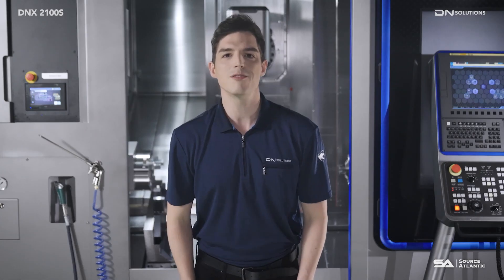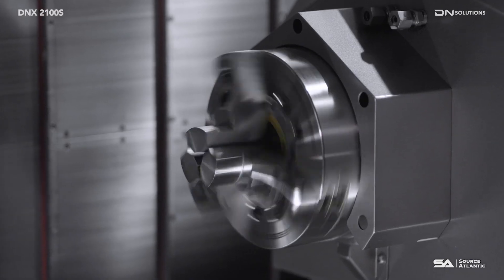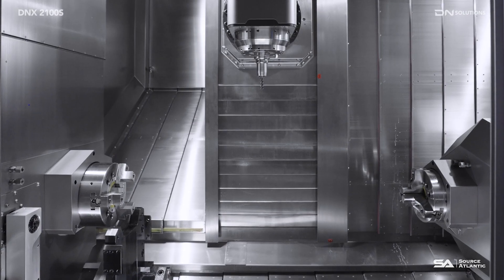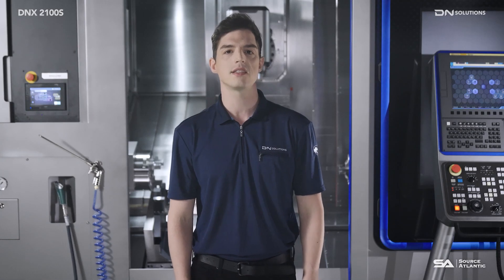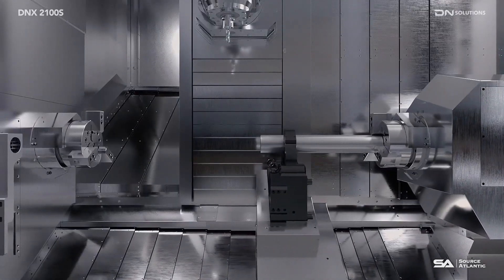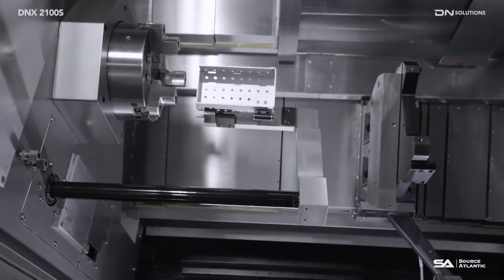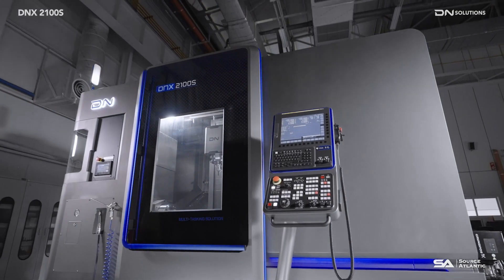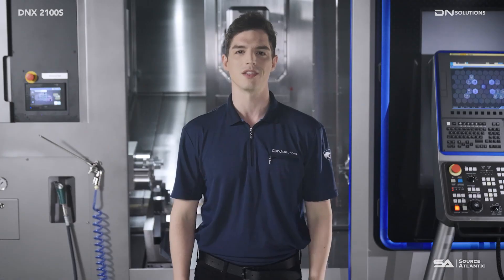Optimize your Machine Shop with the DNX 2100S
Discover the power and precision of the DNX 2100S, a high-performance multitasking mill-turn center from DN Solutions. Engineered for complex part production in a single setup, this compact machine combines dual turning spindles, a 12,000 RPM milling spindle, and a 0.0001° B-axis for unmatched versatility.

Whether you're machining intricate aerospace components, medical devices, or energy parts, the DNX 2100S delivers:

✅ Dual Spindles for simultaneous machining ✅ High-Speed Milling Spindle with 18.5 kW power ✅ Orthogonal Structure for maximum rigidity and precision ✅ Servo Tailstock for automated setup and alignment ✅ 30-Tool ATC (expandable to 60) with fast indexing ✅ Thermal Compensation Sensors for consistent accuracy ✅ Integrated Tool Breakage Detection and DSSV for enhanced quality

With the largest machining area in its class and intelligent features designed to reduce cycle time and increase productivity, the DNX 2100S is your all-in-one solution for advanced manufacturing.

 📞 Contact your local Source Atlantic rep for a demo or quote.